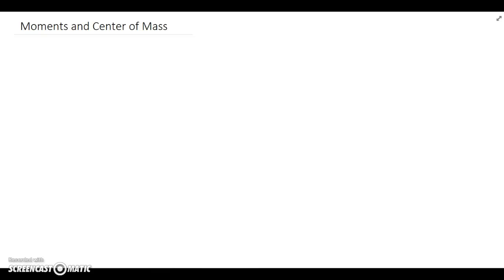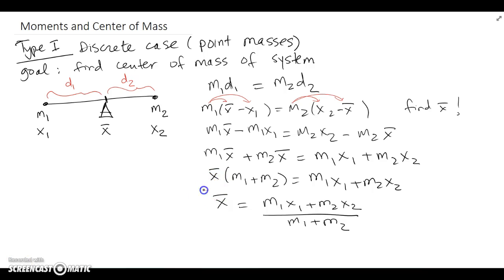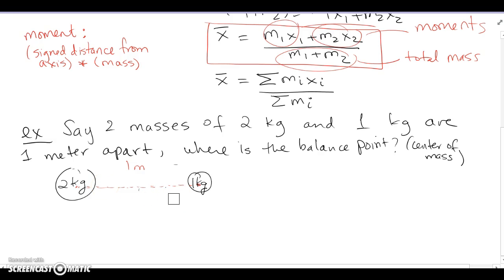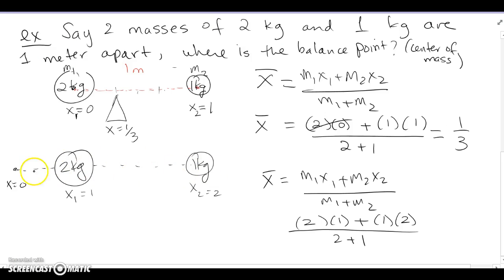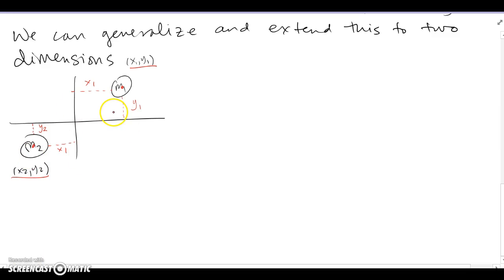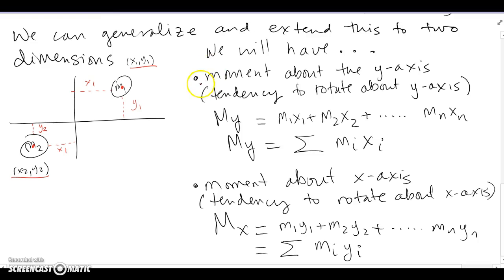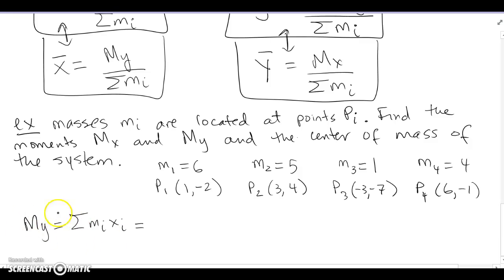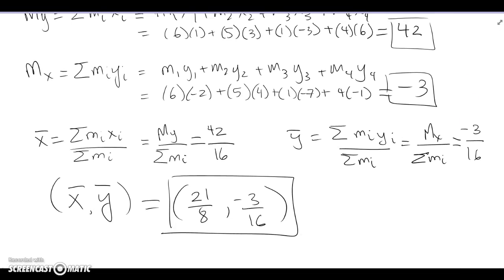8.3 Center of Mass (Point masses) Part 1